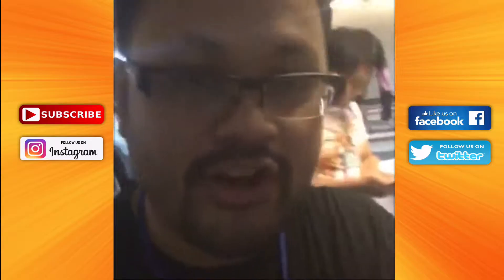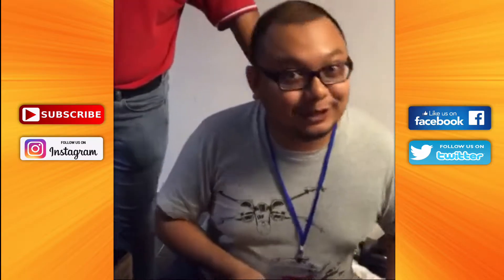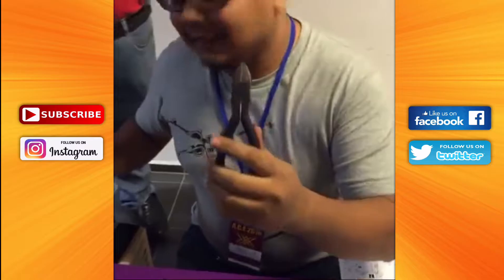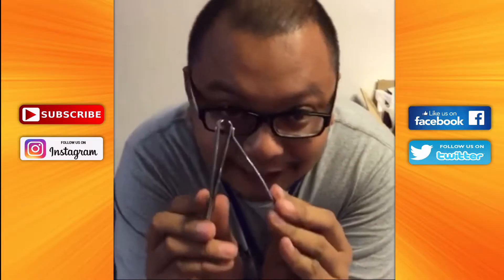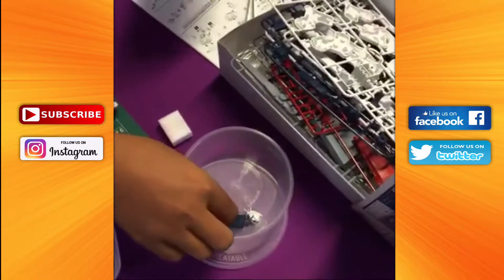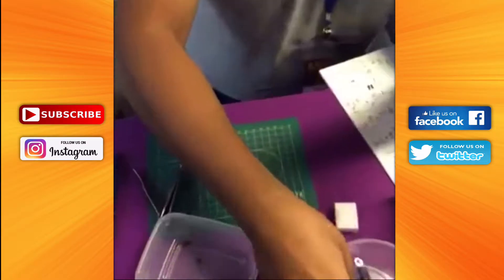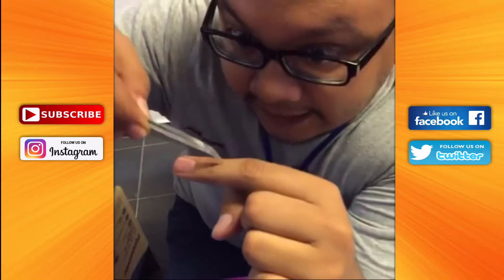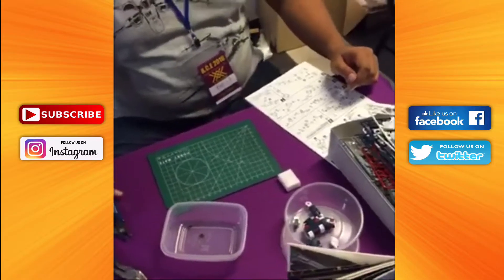How to Build Gunpla Like a Boss With Fazri Nuha (Anime Cosplay Expo ACE)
What if you don't have proper hobby tools to build Gunpla?

Check Out his Twitter: Fazri @Tenuq

Enjoyed this?